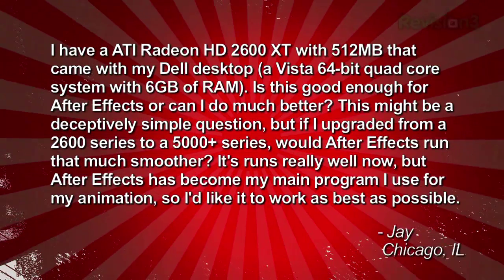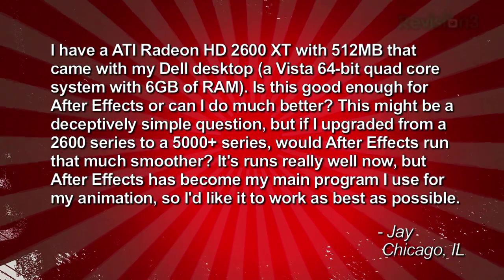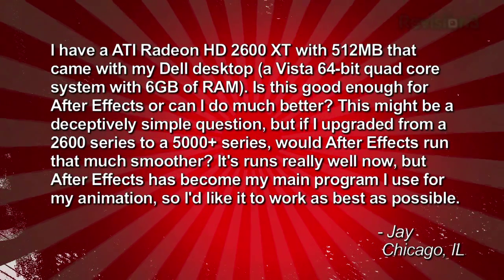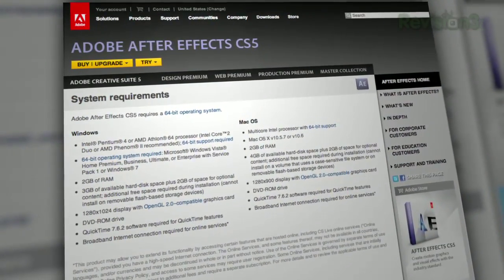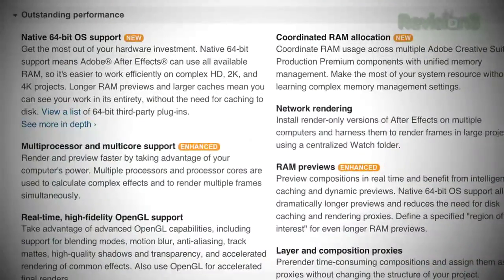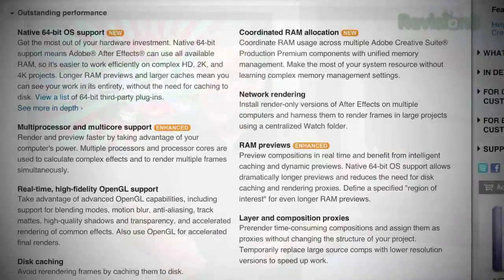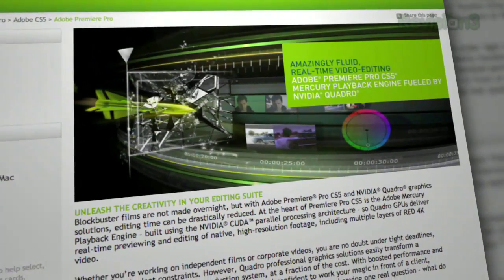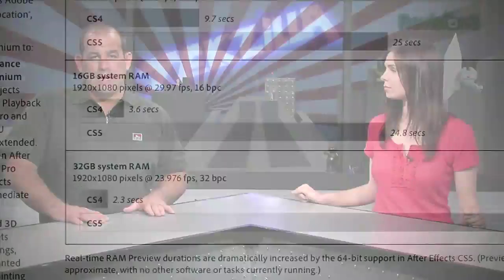After Effects GPU Upgrade? - Tekzilla Clips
Jay's wondering, if he bought a brand new top of the line graphics card, would After Effects  run faster and help him speed up his animation projects? Watch the video to find what happens to After Effects, Final Cut, Photoshop and other content creation apps if you upgrade your GPU!